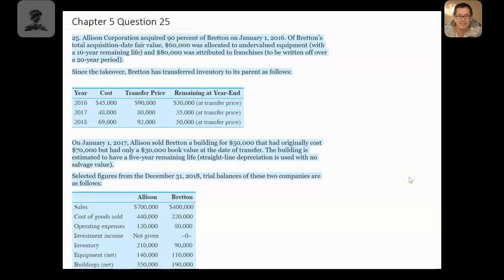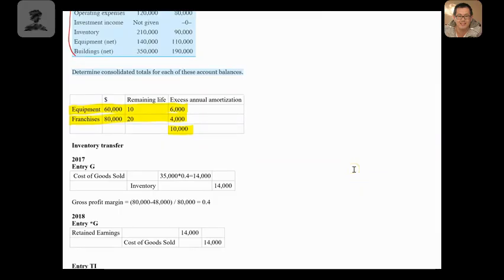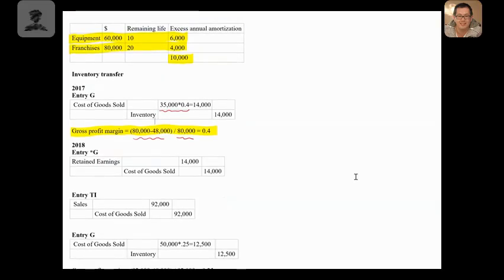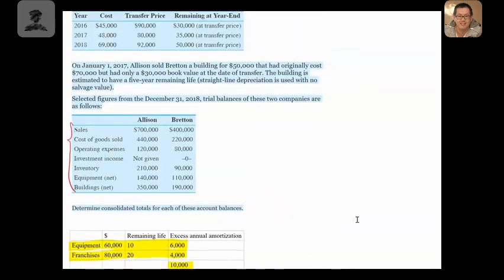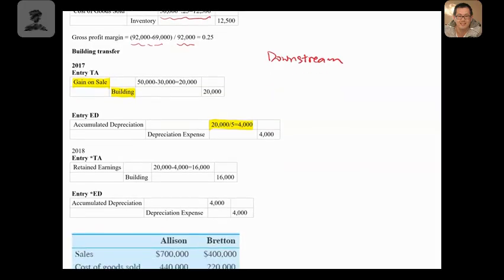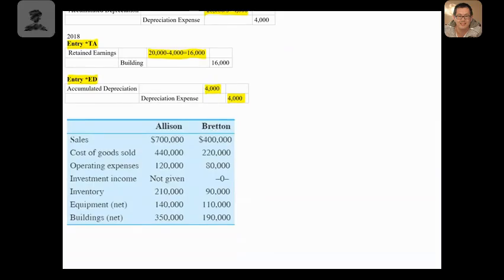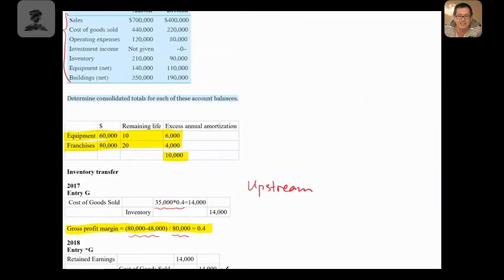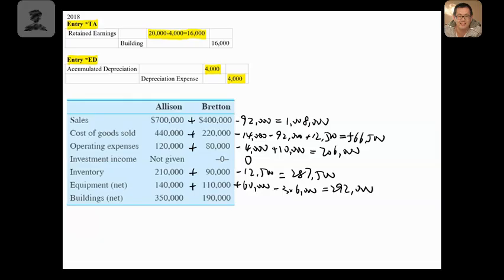Chapter 5 Problem 26 - Intra Entity Inventory and Fixed asset transfer